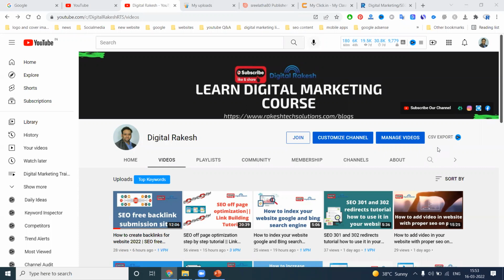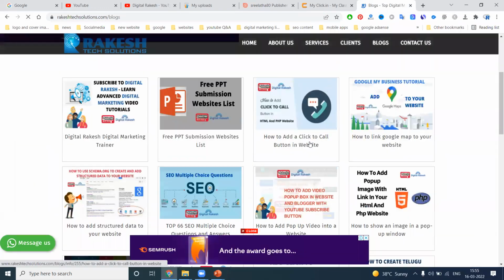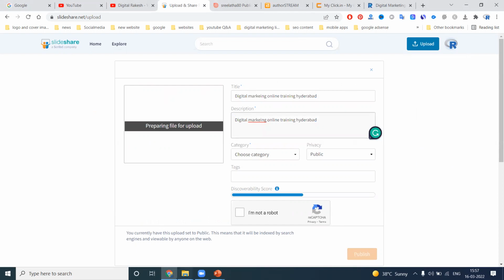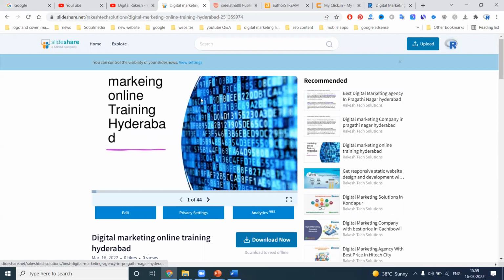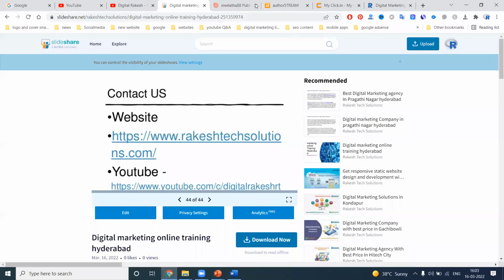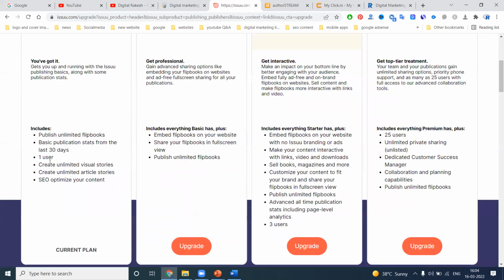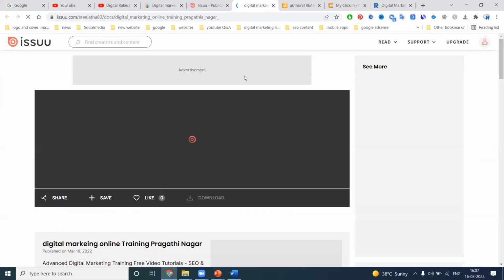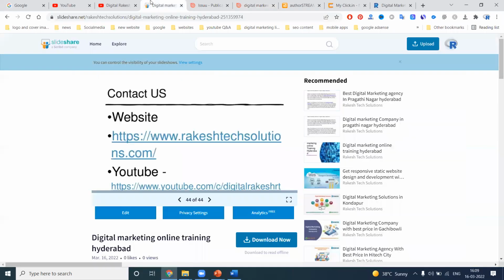How to get traffic to your website for free from SEO || SEO Tutorial 2022 || Digital Rakesh